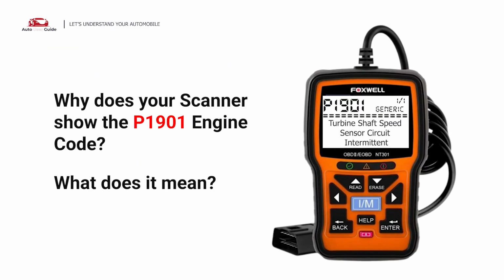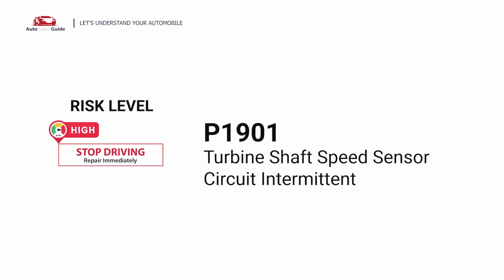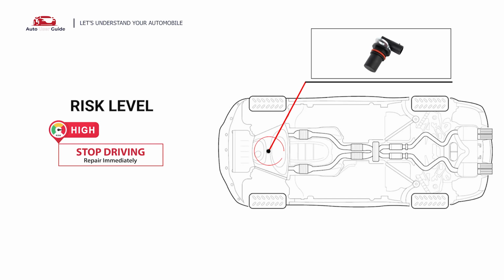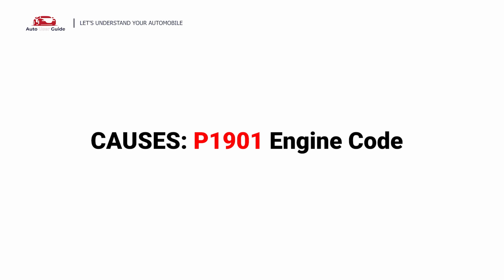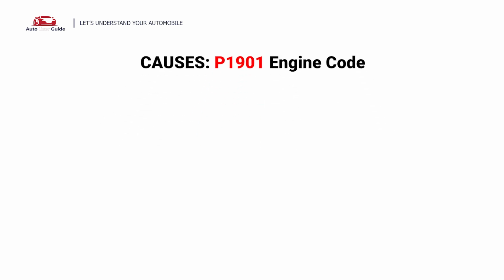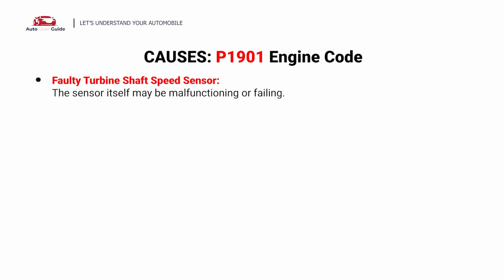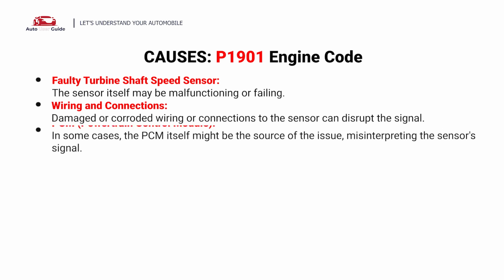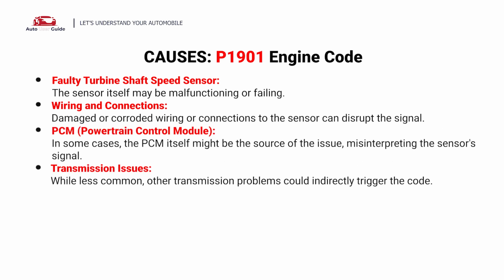What is P1901 : Engine Error Code Causes Explained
The P1901 Engine Error Code Causes Explained guide means the Powertrain Control Module (PCM) or Transmission Control Module (TCM) has detected a malfunction in the transmission neutral position sensor circuit performance or range. This sensor tells the control system what gear the transmission is in, allowing for correct shifting, safety features, and engine starting. When the signal is out of the expected range, intermittent, or missing, it triggers the P1901 code.

🎯 What you’ll learn in this guide:

✅ Meaning of the P1901 code in clear terms
✅ Why accurate neutral position sensor input is critical to transmission and vehicle safety
✅ Common causes — faulty or worn neutral position sensor, corroded/damaged wiring or connectors, gear selector linkage misalignment, moisture intrusion, or PCM/TCM calibration issues
✅ Symptoms like difficulty starting, incorrect gear indicator display, unexpected shifting behavior, or failure to engage certain gears
✅ Diagnostic process — scan for related transmission or range sensor codes, physically inspect the sensor, wiring, and connectors, test signal voltage/resistance, and verify selector linkage adjustment
✅ Risks of ignoring P1901 — potential no-start conditions, unsafe gear engagement, or further transmission control damage
✅ Prevention tips — keep electrical connections clean/dry, check linkage adjustments during service, and perform software updates if applicable
✅ Repair verification — replace or adjust faulty components, clear the code, recalibrate the sensor, and conduct a road test

This code can appear on many vehicles with automatic transmissions that use OBD-II systems. Addressing P1901 quickly helps maintain smooth operation and prevents higher repair costs.